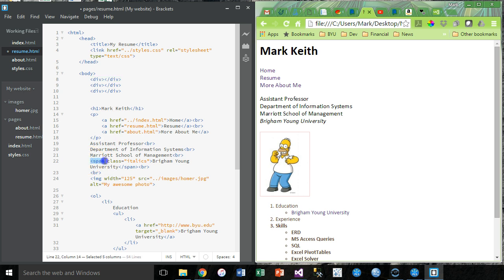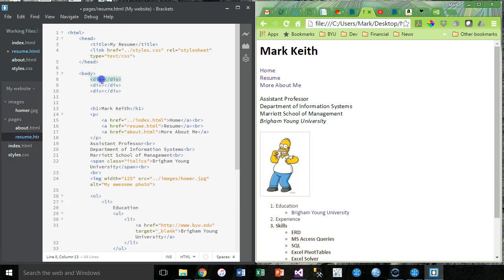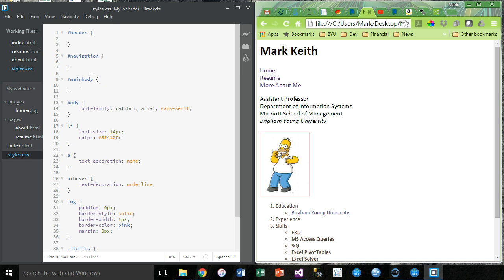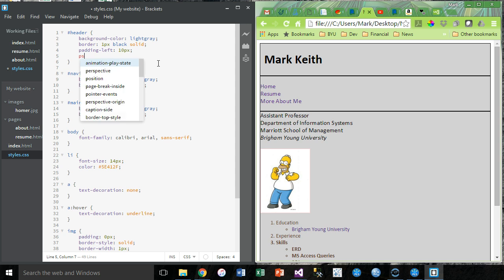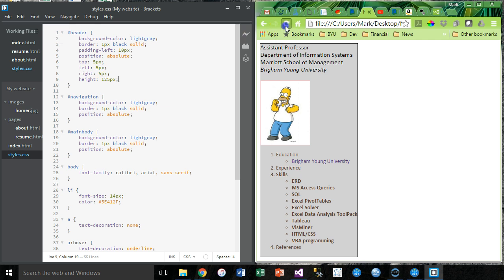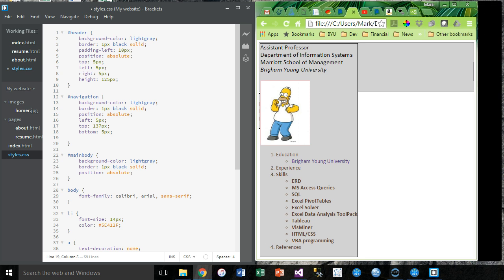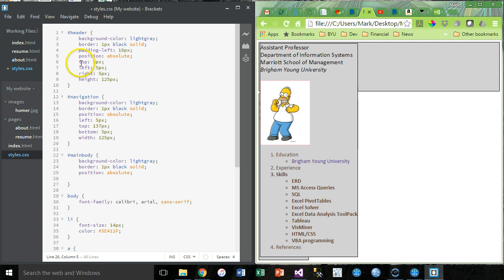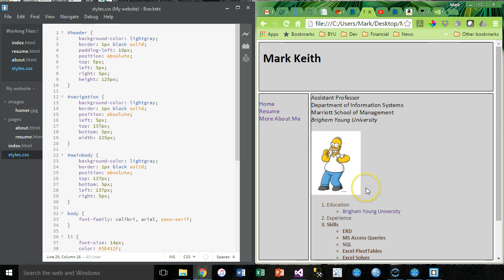Web module 3 div, background color, border, padding, margin, top, bottom, height, left, right, wid